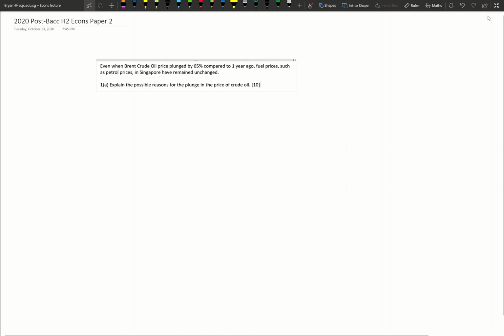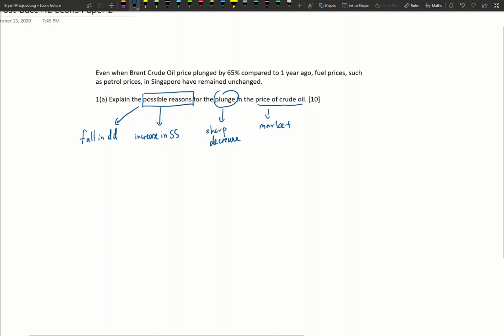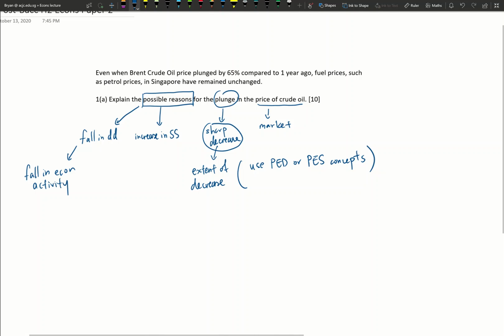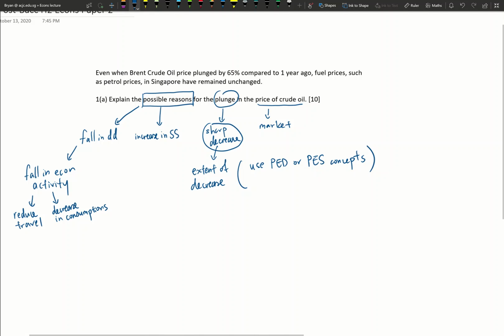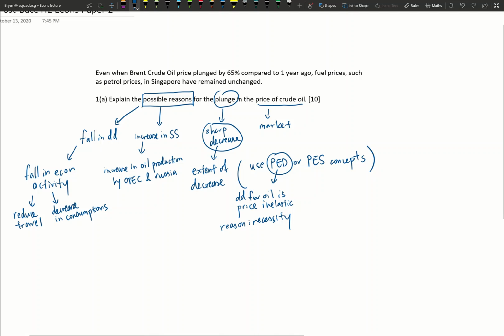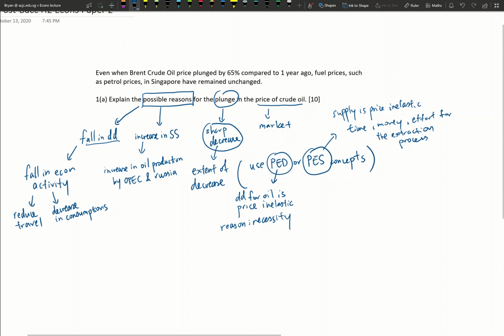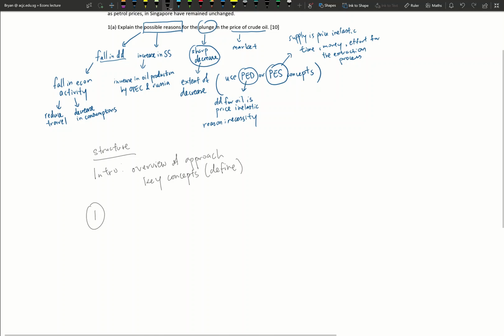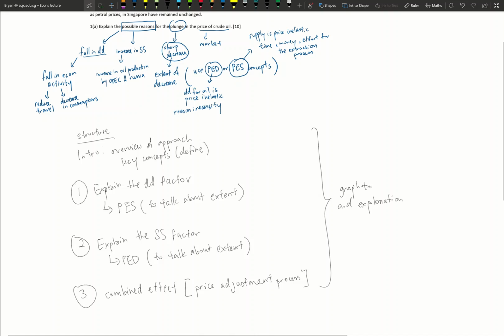Post Bacc Econs Q1a